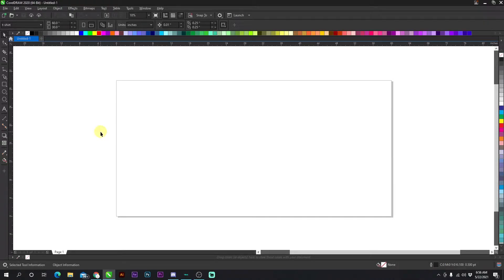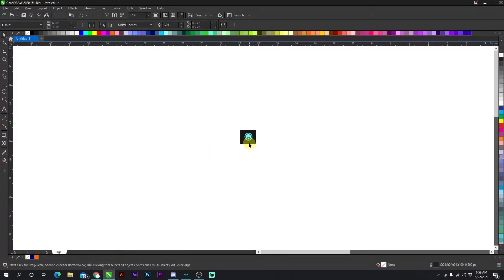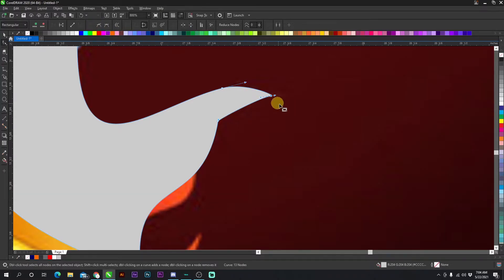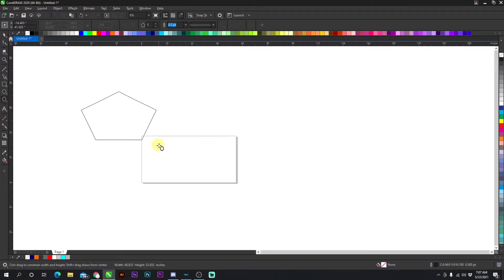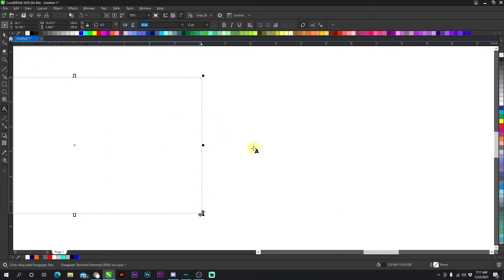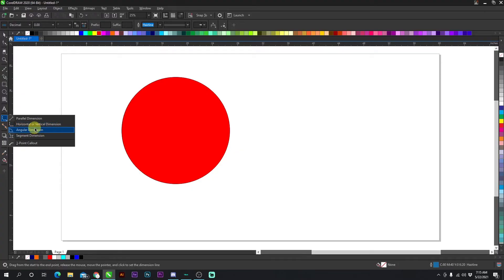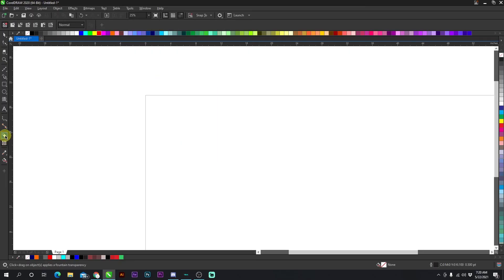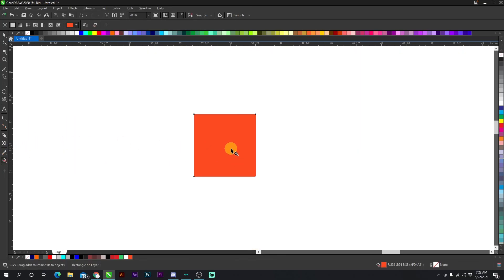How To Use The ESSENTIAL TOOLS in CorelDraw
I demonstrate the use of the tools I use every day in CorelDraw 2020. I don't go into every aspect and detail of each tool- I do a fast briefing of the functions of the most essential tools in my opinion.

Timestamps:
0:38 - Pick Tool
1:30 - Shape Tool
2:11 - Crop Tool
3:00 - Eraser
3:40 - Magnify Glass Tool
4:20 - Free Hand Tool
5:28 - Bezier Tool
6:30 - Rectangle Tool
7:13 - Elipse Tool
7:45 - Polygon Tool
7:58 - Star Tool
8:20 - Common Shapes
8:30 - Impact Tool
10:08 - Text Tool
11:26 - Parallel Dimension Tool
12:35 - Horizontal & Vertical Dimension Tool
13:15 - Shadow Tool
13:53 - Contour Tool
15:15 - Envelope Tool
16:38 - Block Shadow Tool
17:10 - Transparency Tool
17:42 - Color Eyedropper Tool
18:10 - Interactive Fill Tool

CorelDraw, Corel, Illustrator, Vectors, How To Design, How To, Use tools, Tool Usage, Tool Demo, Demonstration, Tutorial, Art, Design, Graphic Design Software.